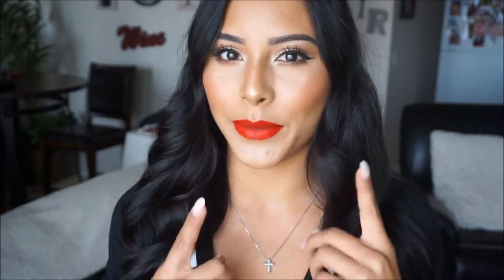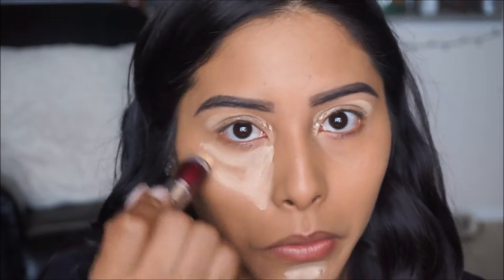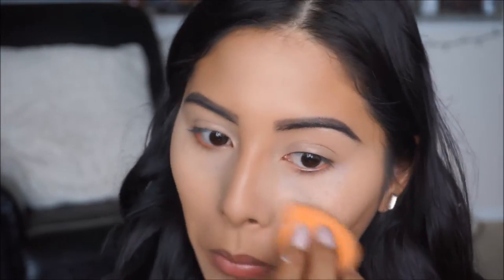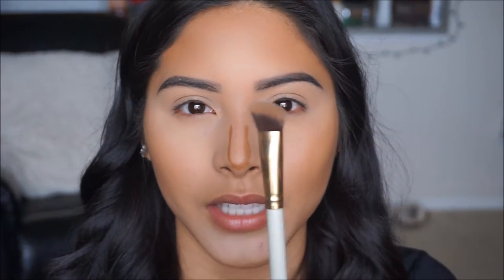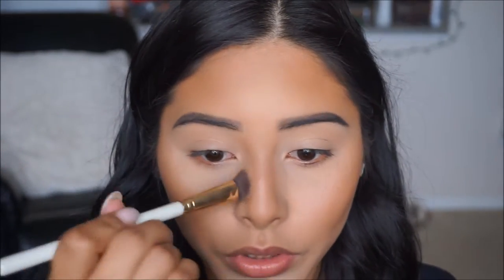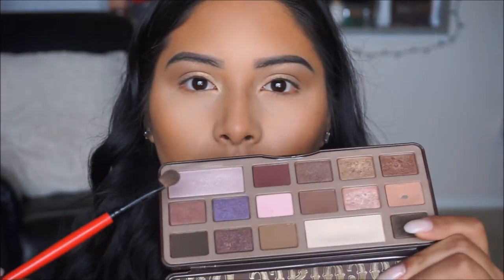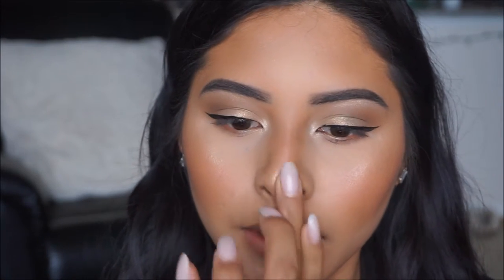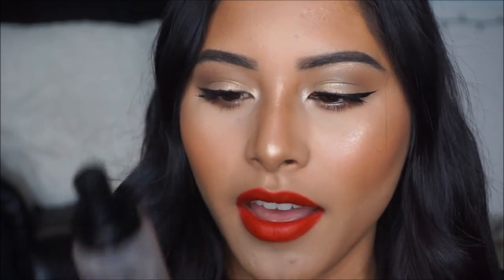Affordable Holiday Makeup Look #1| Sandra Cuevas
Christmas is almost here, so I went ahead and created a super easy and fun make up look that will leave you looking glam so effortlessly.